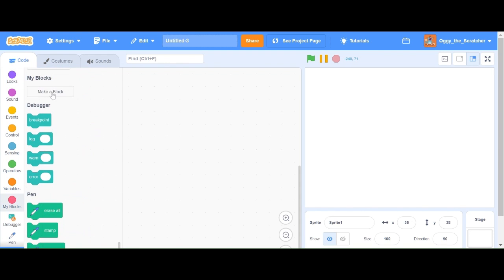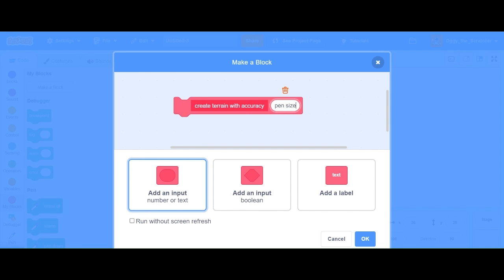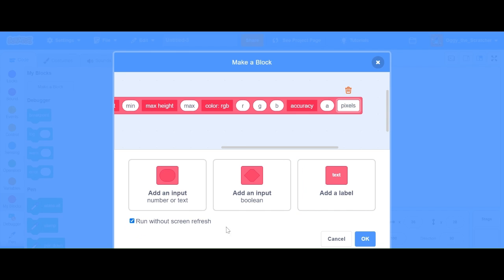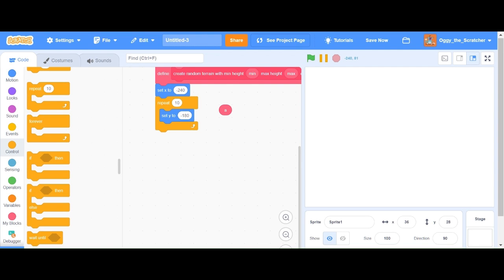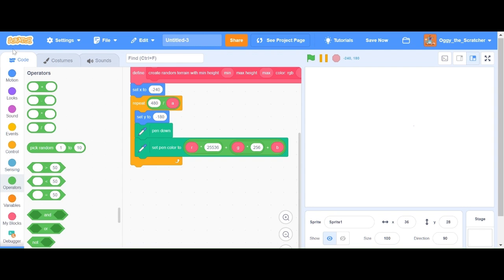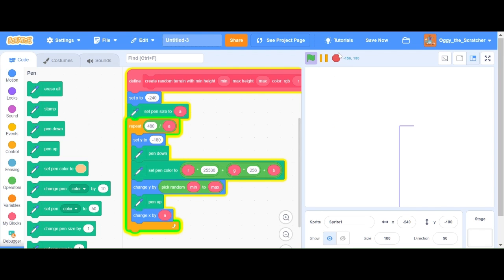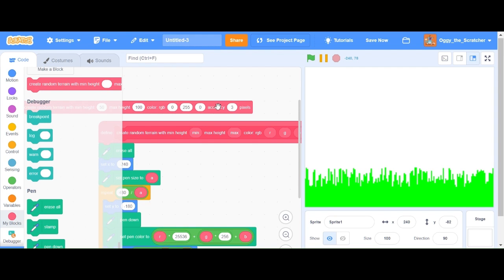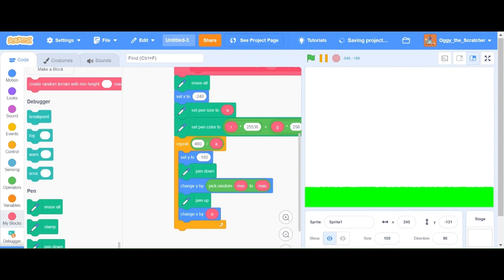Scratch Tutorial | CodeIt! | Create random terrain easily 😀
thanks to @griffpatch for the color conversion